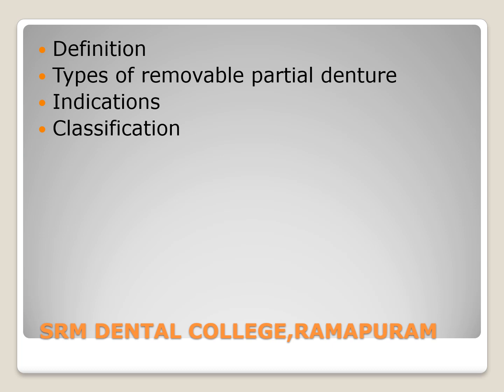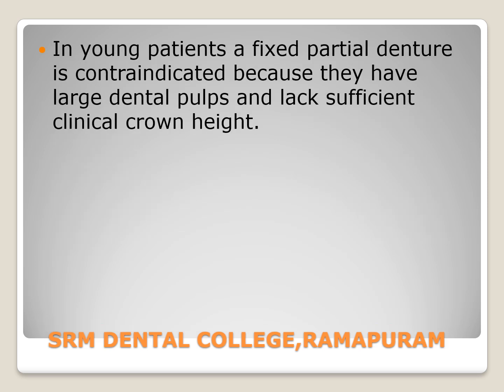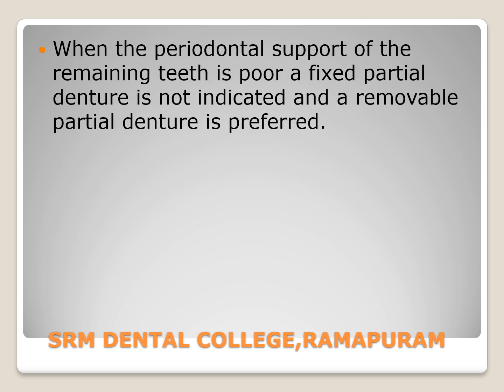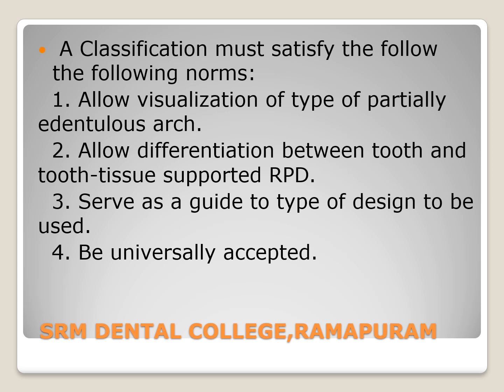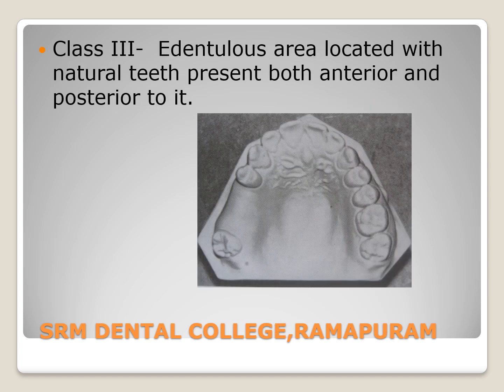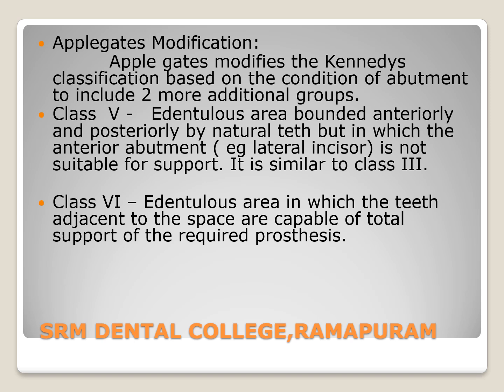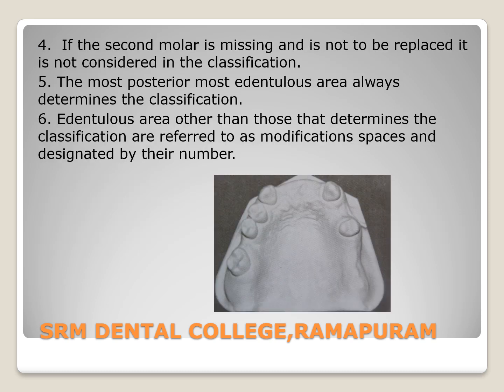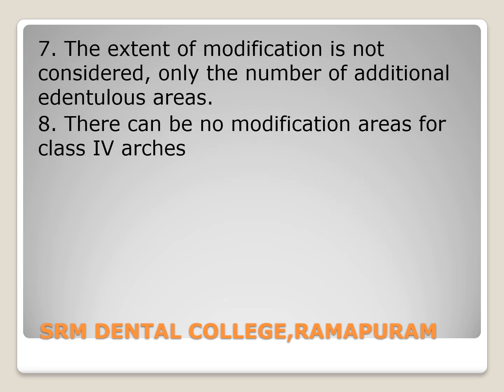Introduction to Removal Partial Prosthodontics| Dr. M. Saravanan | SRM Dental College